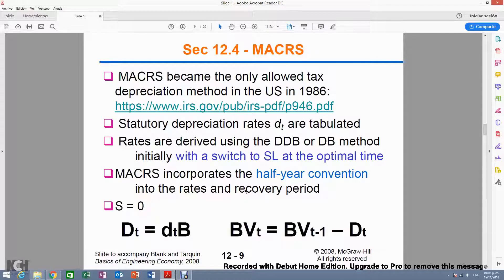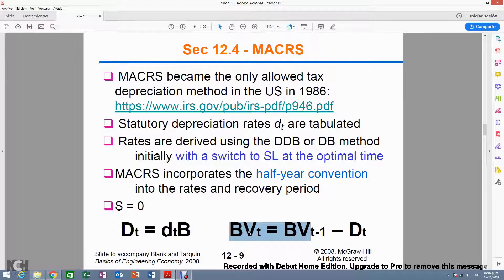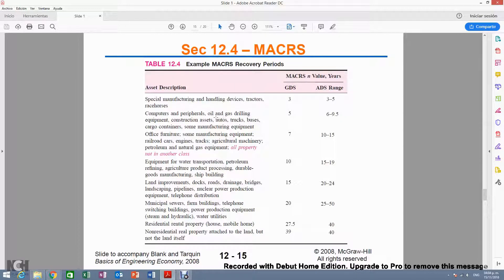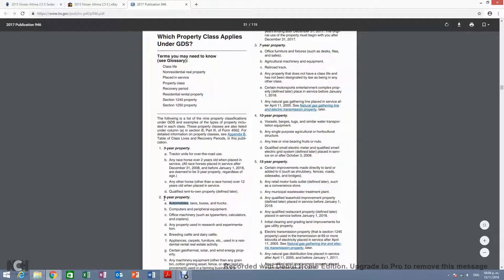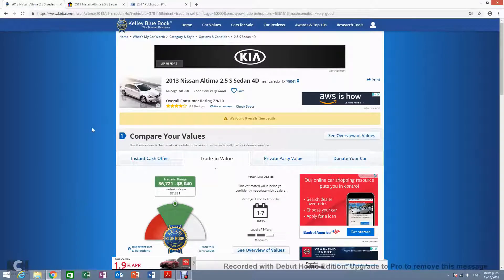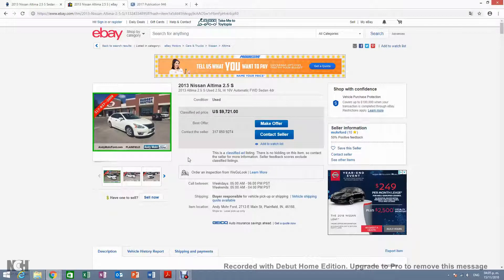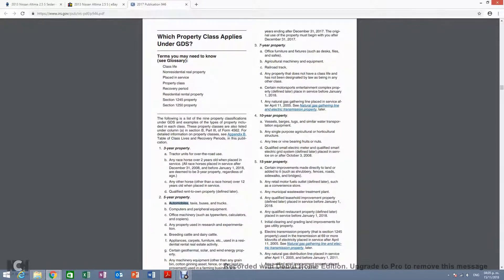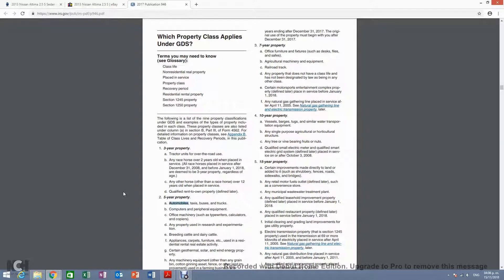Book Value vs. Market Value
Engineering Economics
Chapter 12 - Depreciation Methods
Section 12.1 - Depreciation Terminology

Textbook:
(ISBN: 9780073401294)